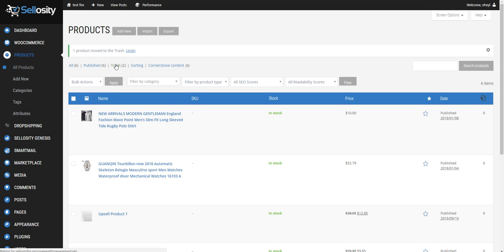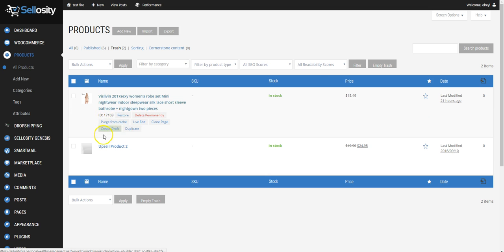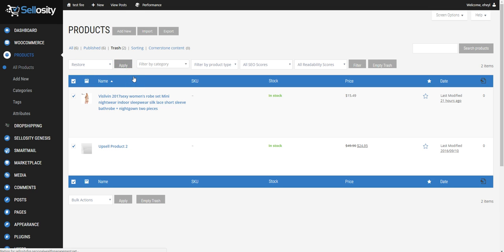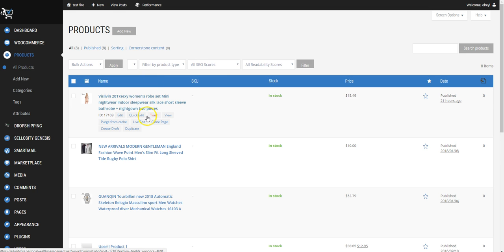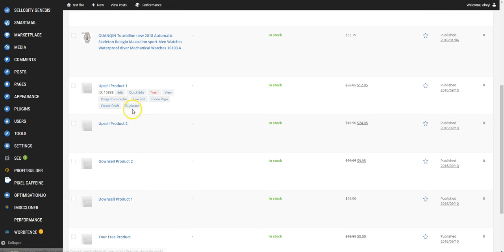Sellosity - Trash and Restore Products